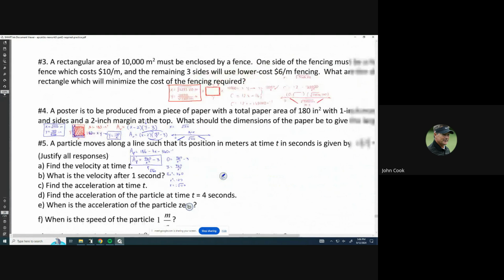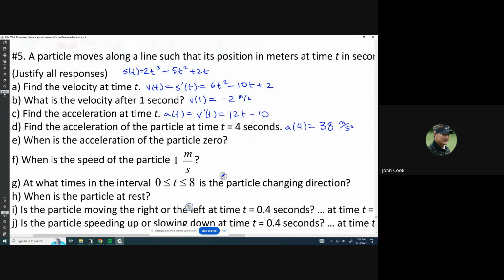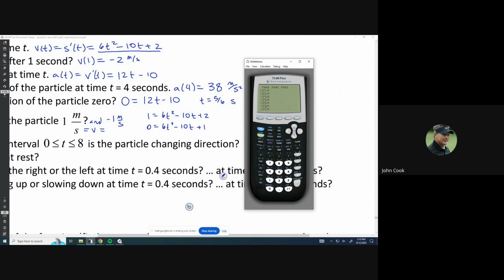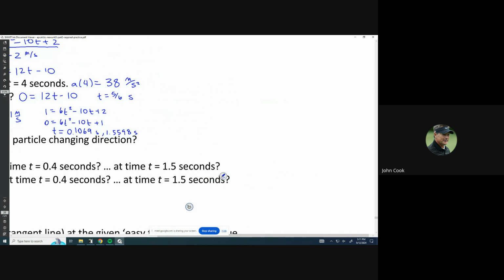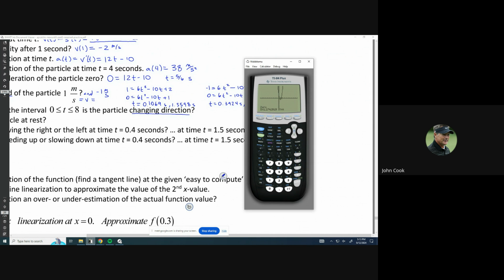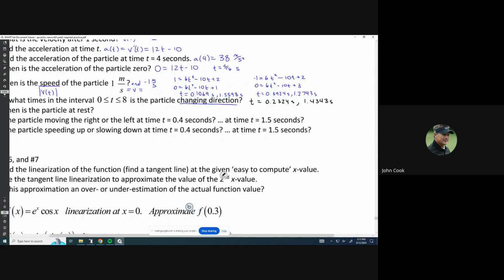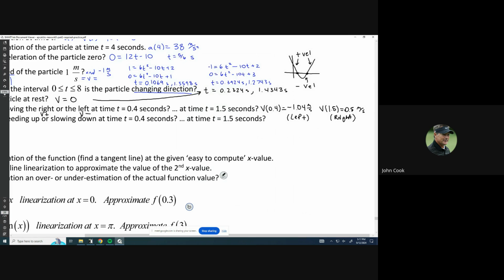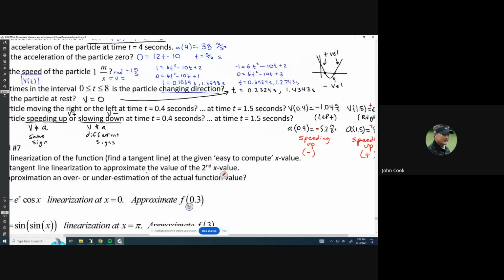AP Calculus BC Unit 3 Part 2 Test Review #5